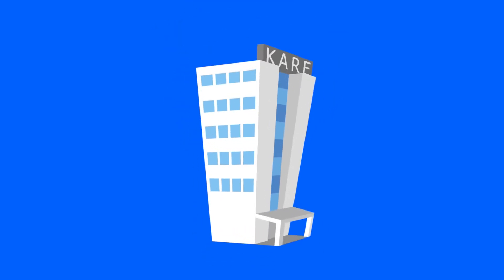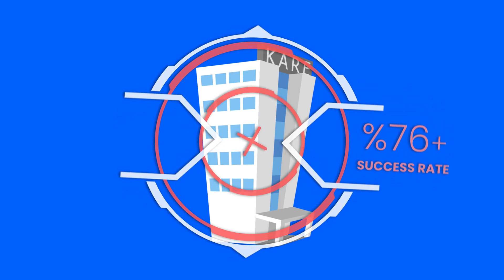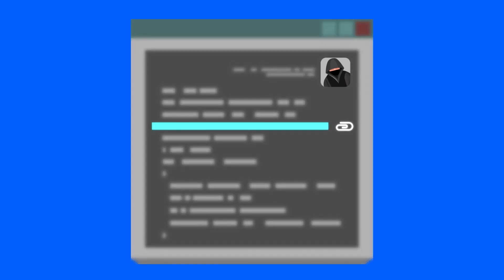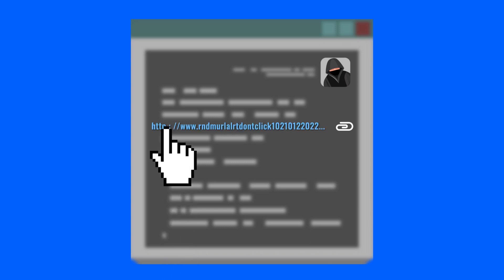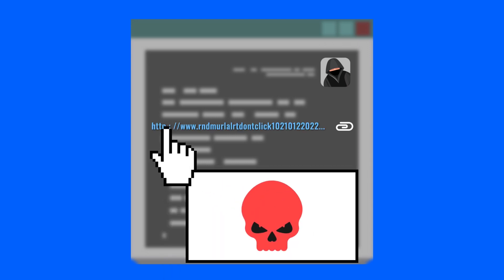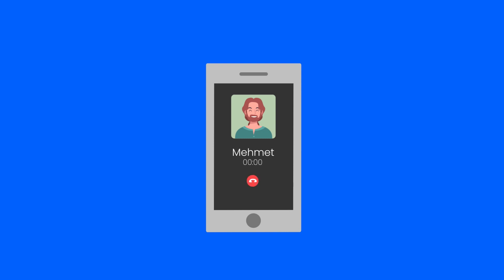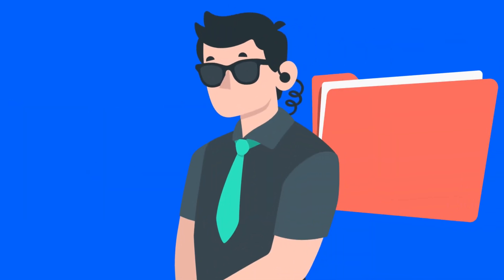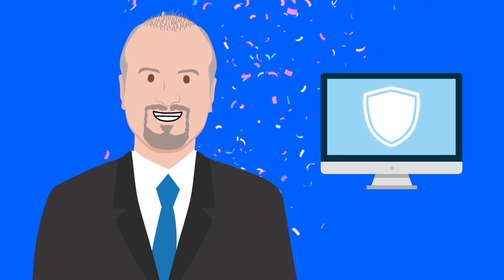E-Mail Security : Cybersecurity Awareness Month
October is Cybersecurity Awareness Month. Here’s a free video on email security that you can share with your employees and colleagues.

I appreciate the excellent work and cooperation of Kare Studios. They can assist you with any animation videos, VR games, 2D or 3D games that you need. You can contact them through: